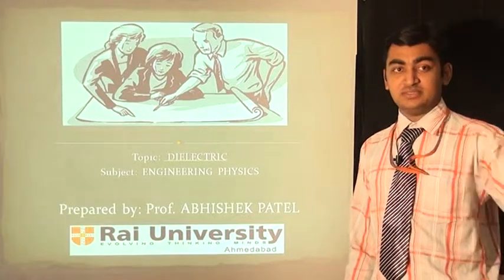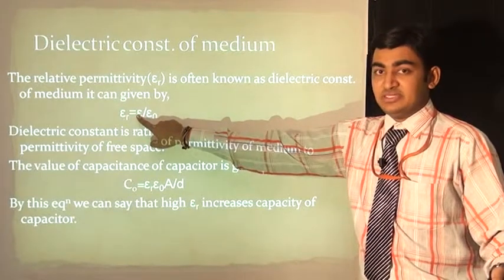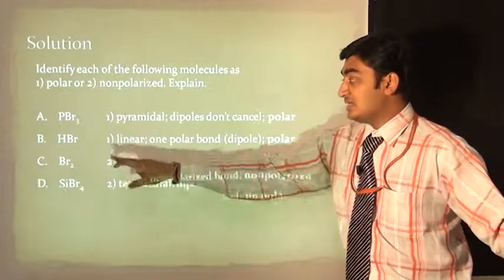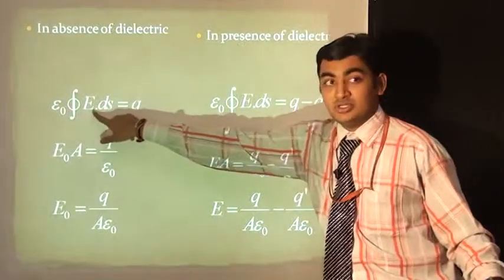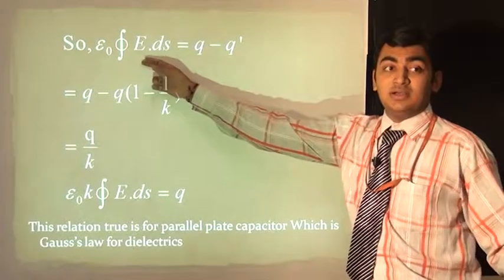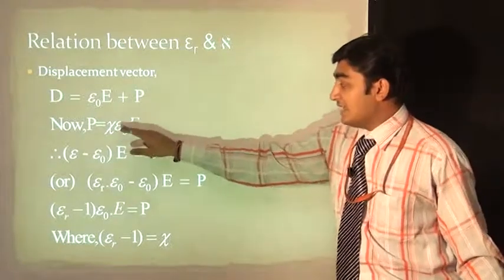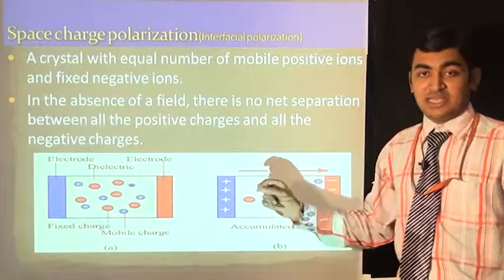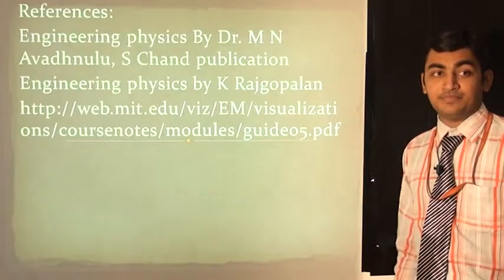AP BTECH EP DIE